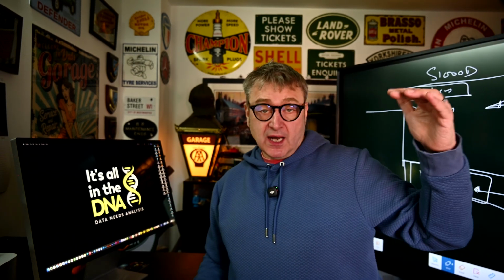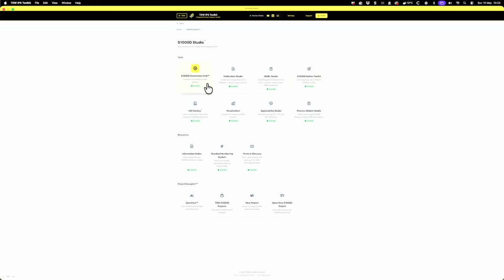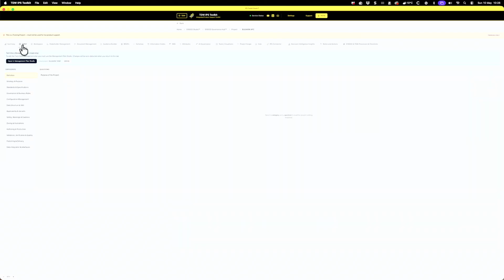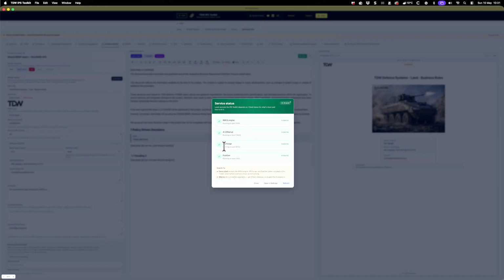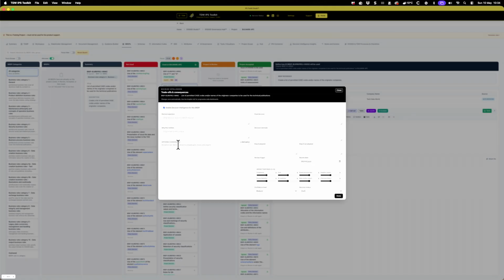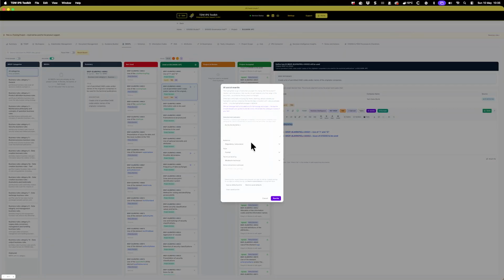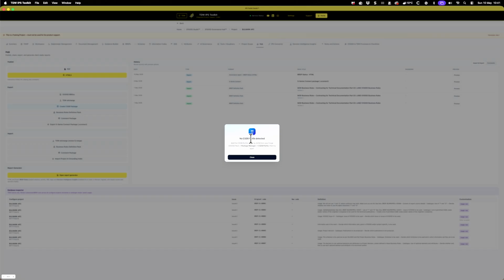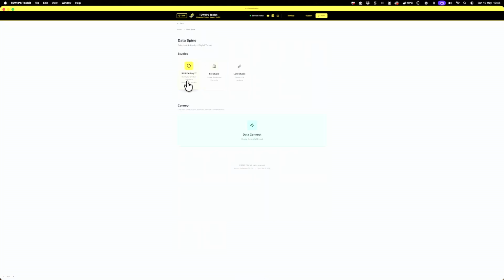The IPS Toolkit: Elevating Your CSDB, Not Replacing It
After a short break (projects, personal stuff, and a stint of jury service), I'm back with a full walkthrough of the TDW IPS Toolkit — and a clear answer to the question I get asked more than any other: "Is this a replacement for my CSDB?"

Short answer: no. The IPS Toolkit doesn't replace your CSDB — it elevates it. CSDBs assume that analysis, project configuration, and governance decisions have already been made. In reality, most projects are still figuring those out. That's the gap the IPS Toolkit fills.

In this video I stop redacting and show you the S1000D Governance Layer in detail.

What's covered:
• Why CSDBs assume the analysis is already done — and what to do about it
• The Global Governance Hub: importing Def Stan, ASD, Canadian, Australian and other business-rule packs directly into a project
• How update packs flow change-impact down to project-level decisions
• BDPs, stakeholder management, document management and the Guidance Builder
• Decision Intelligence — turning governance choices into a live risk register
• The externalised SNS Studio and why SNS shouldn't be owned by one specification
• AI grounding, local LLM (Ollama), and the AI Rewrite / AI Example features
• CSDB profile export packages — keeping the toolkit fully vendor-agnostic
• Why two leading CSDB vendors are now talking to me about deeper integration

The toolkit is configuration-driven, so when specs evolve (S1000D, S2000M, S3000L, S6000T, ASD-STE100), you download a new config pack rather than wait for a software release.

Want a deeper look or a licensing conversation?

💼 LinkedIn — search Michael Ingledew
🎟️ TDW-Live 2026 — 17–19 November, Cadbury House by Hilton, Bristol. Live demos of IPS Toolkit data flowing into partner CSDBs, plus MTA workflows across the data chain.

More videos coming on Data Spine, Series Connect, and TDW Forge (not IPS Forge as I called it...!)